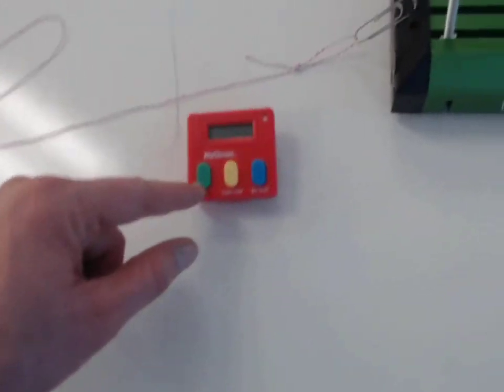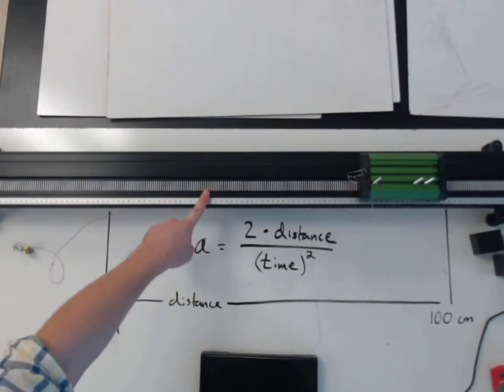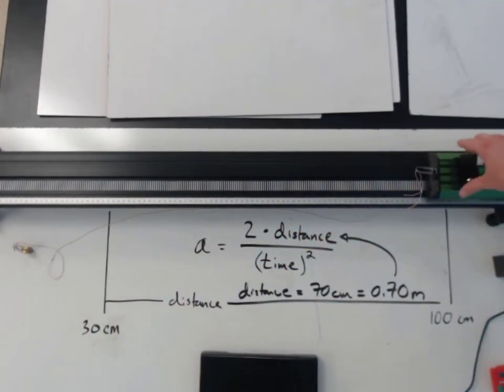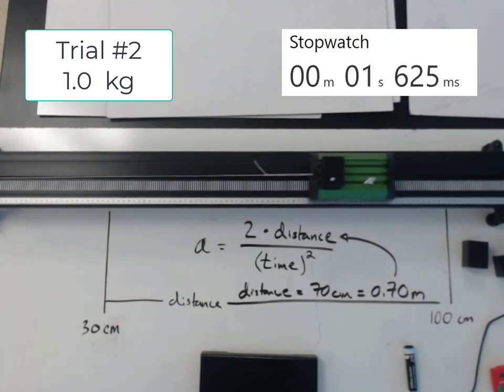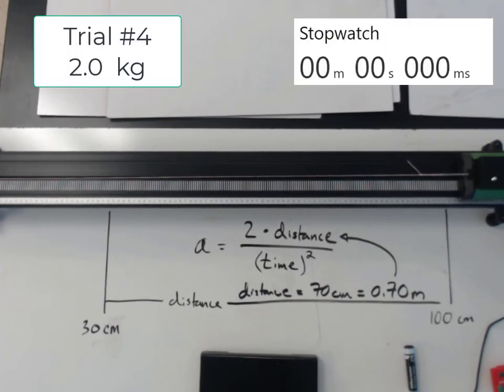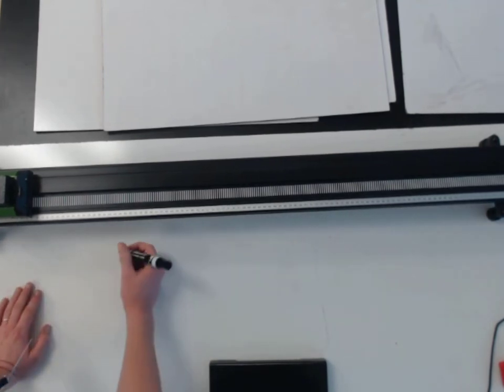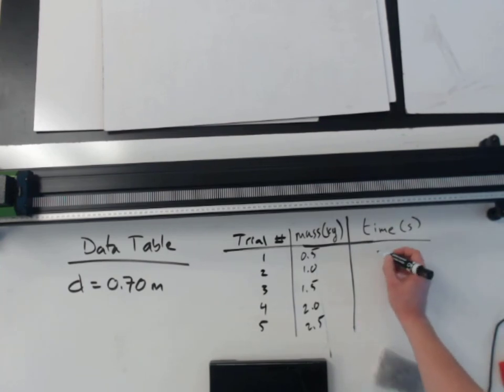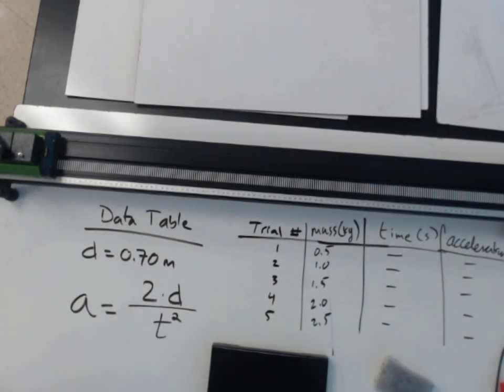Phys. Sci. Lab 3.2 - Comparing Mass and Acceleration